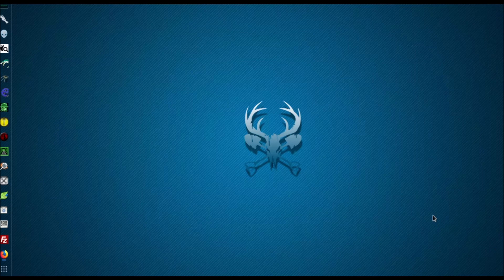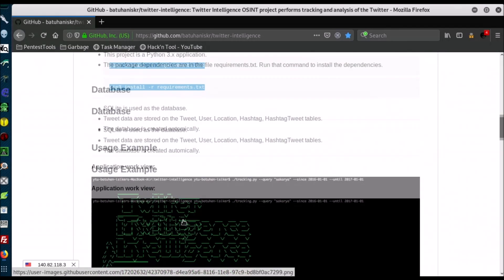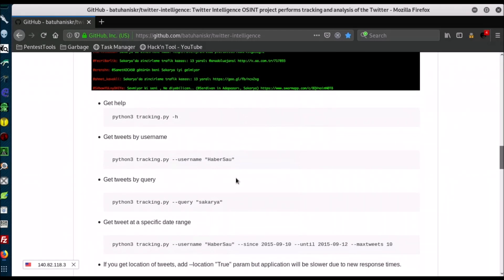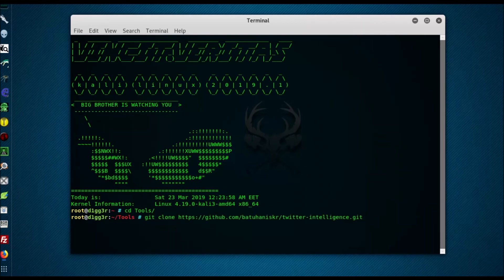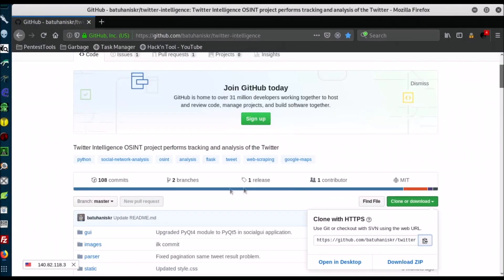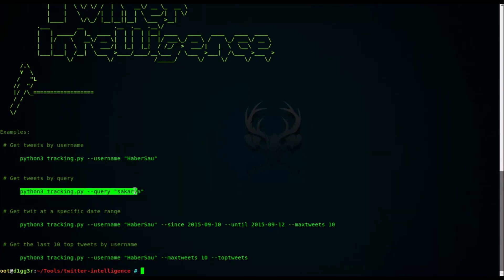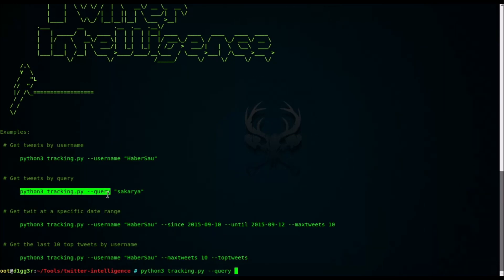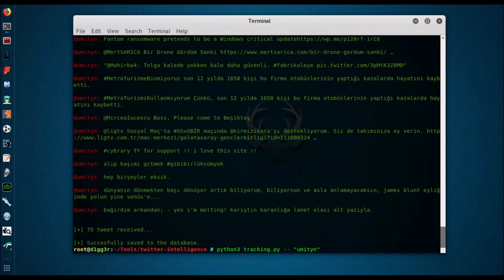Kali Linux -Twitter Intelligence Tools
A tool that is written in Python that gives you the ability to track and analyze Twitter publications without using the Twitter API.